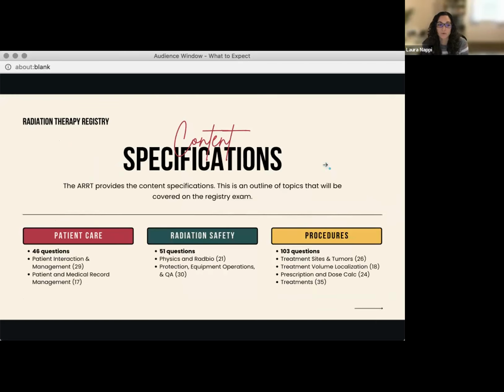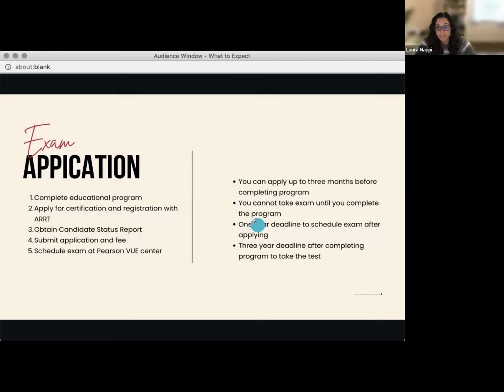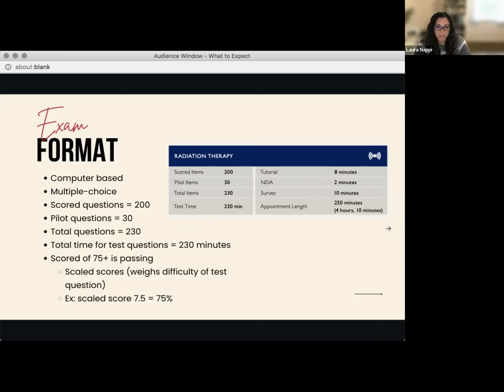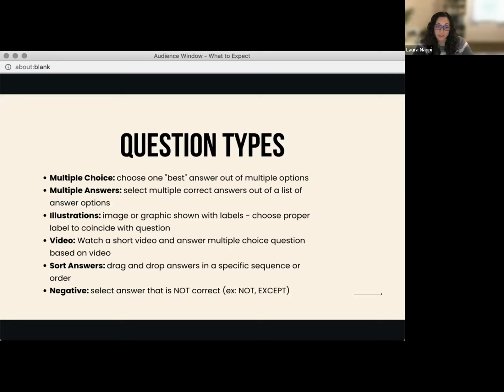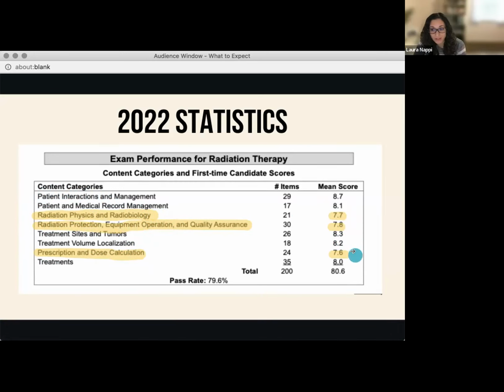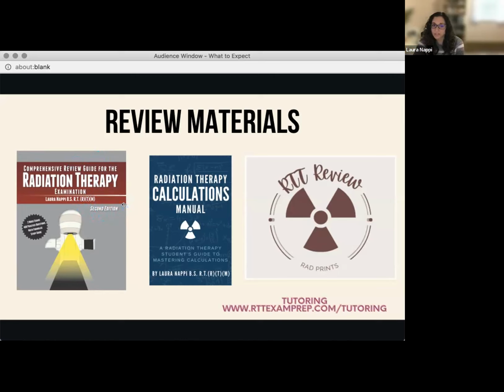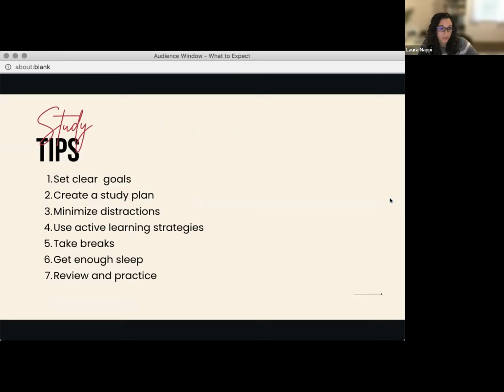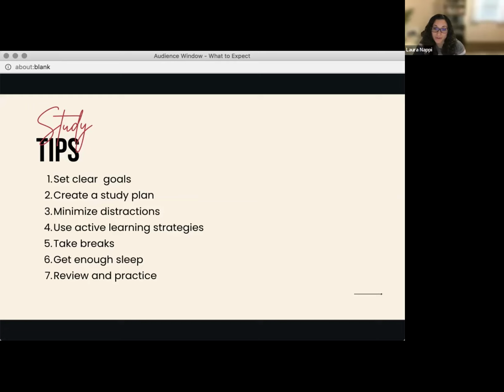What to Expect on the Radiation Therapy Registry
This video recording is from a Live Facebook recording in my Radiation Therapy Students Facebook Group

In this video I cover:
-How and when you can apply for the Radiation Therapy Registry
-Exam statistics
-Question types
-Study tips
-Answer FAQs